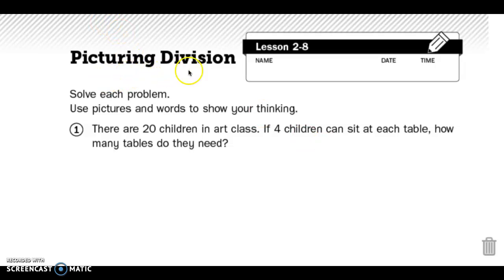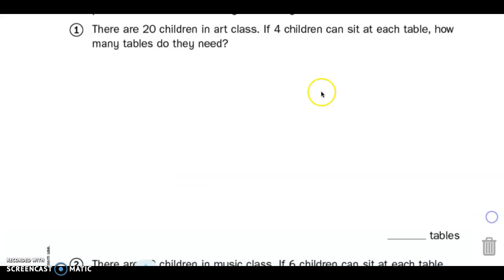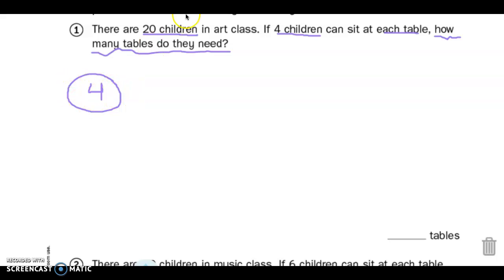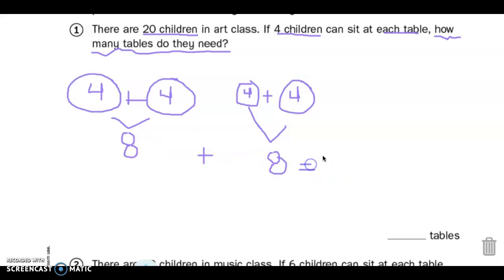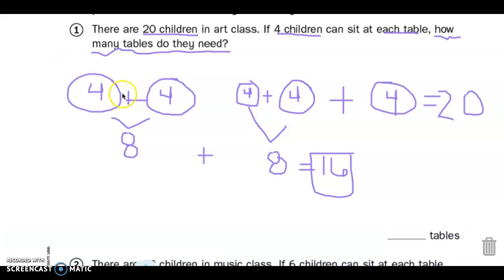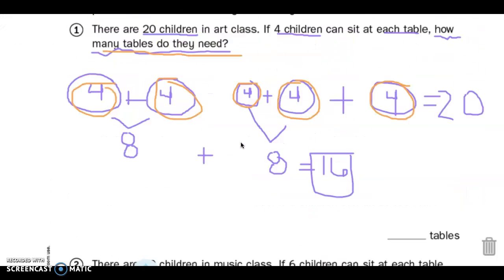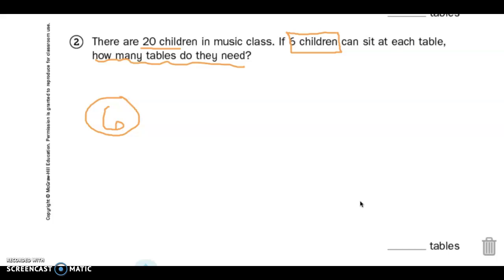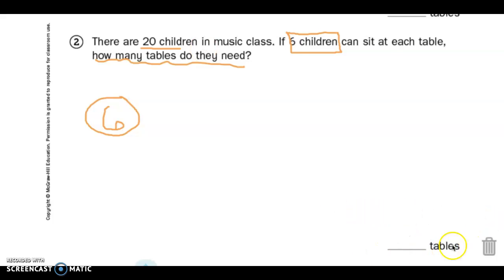2-8 Math Journal